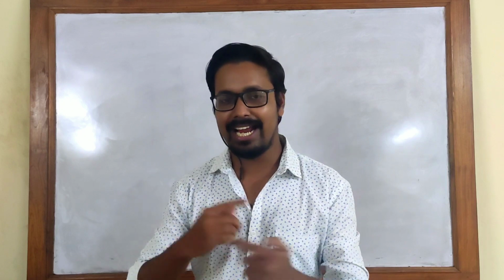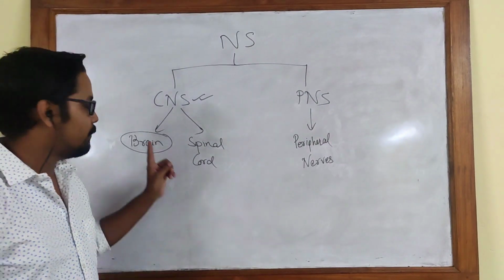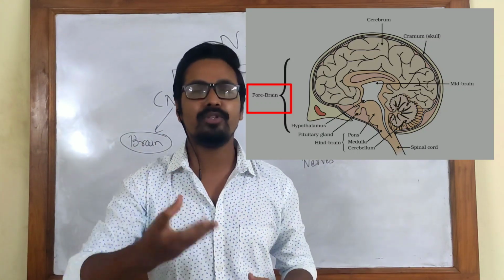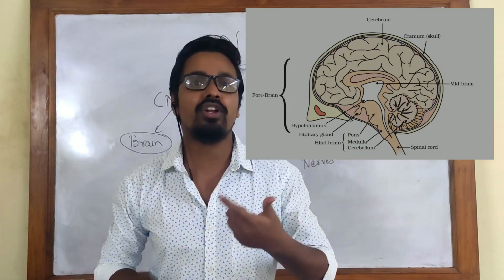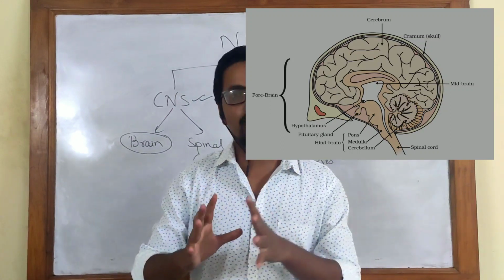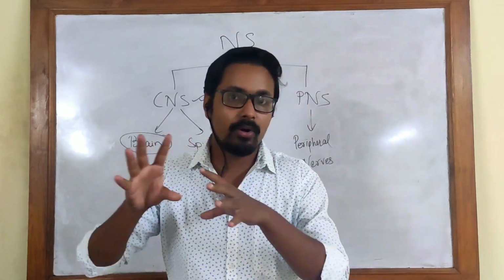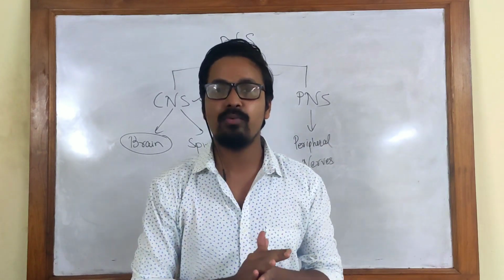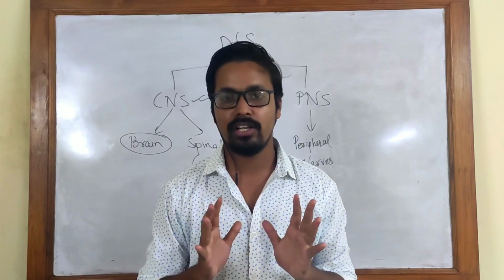How does the Human Brain Work? Control and Coordination |GENERAL SCIENCE| NCERT CLASS 10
This video deals with the different parts of the brain and their mode of actions. How the different actions are performed and which part of the brain has what role are discussed in detail.

This video also contains how the brain is protected and also the protection of the spinal cord.

Google Scholar: scholar.google.co.in